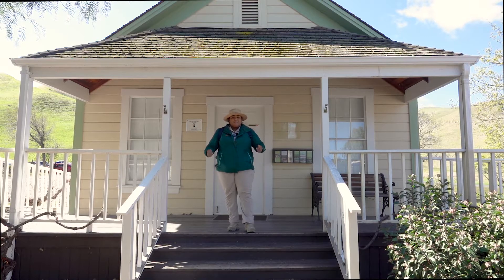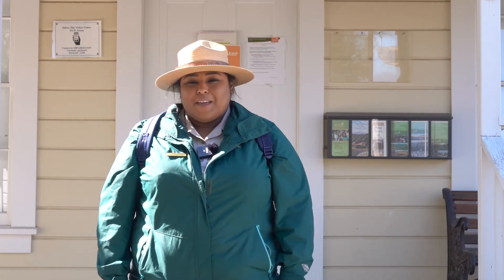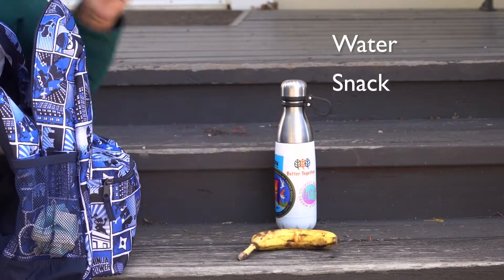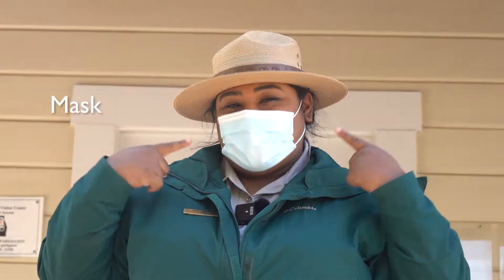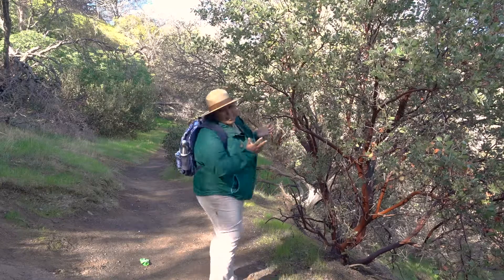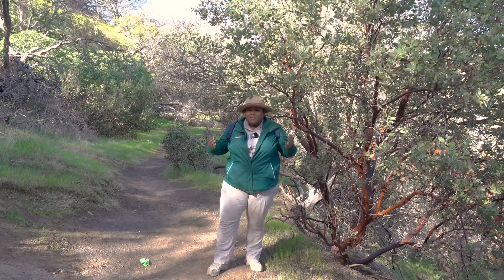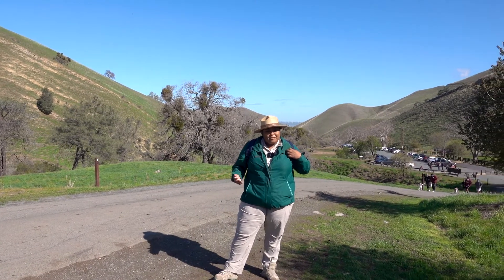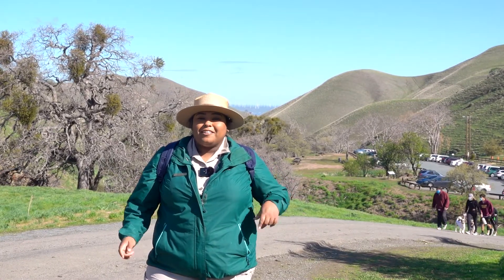KHOC - Follow a Trail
Get moving outside by following a trail - you'll be sure to discover something new.